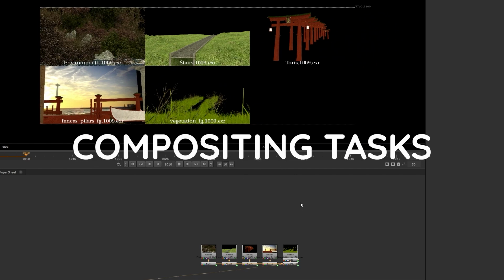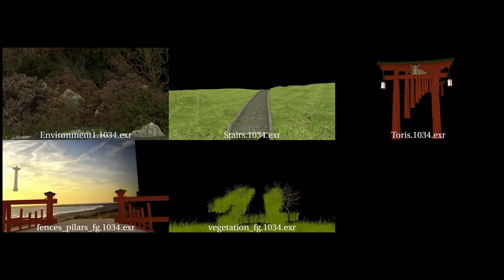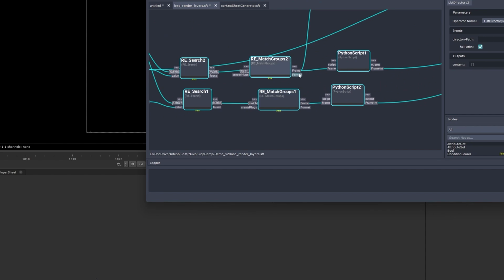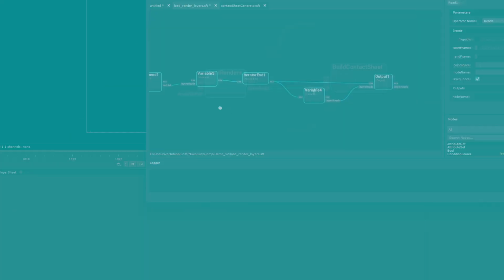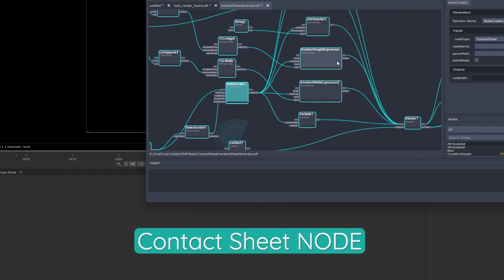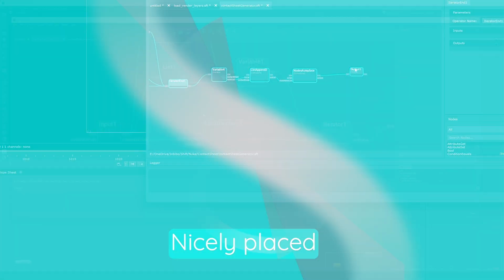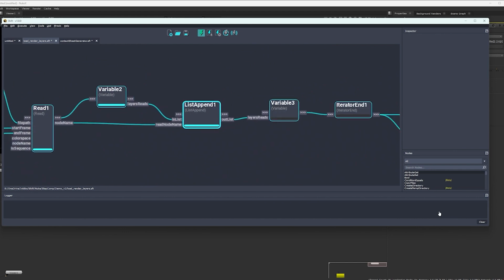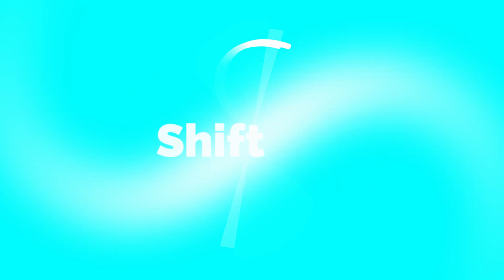Automated Contact Sheets in Nuke with Shift!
With Shift you can create complex automations for Nuke.
In this video we show how Shift can be used to process the renders in a containing folder and use those to read all the renders and create a contactsheet for review and supervision purposes.
All of this is achieved via node-based workflows that can be automated or manually executed at will.
Shift also works as a standalone tool or inside Maya, Houdini and Resolve.